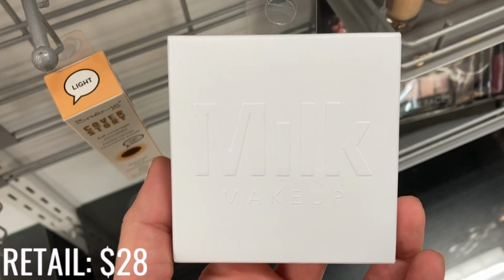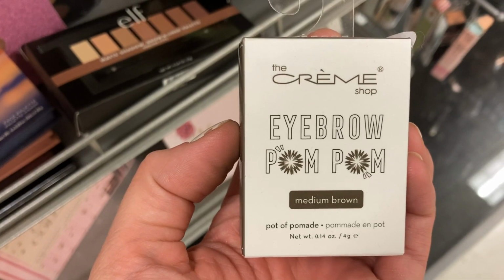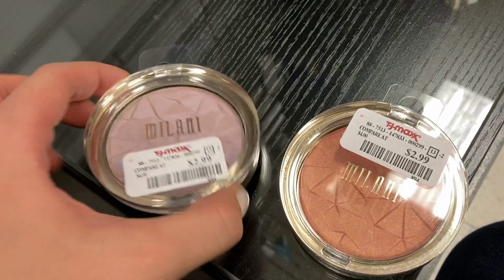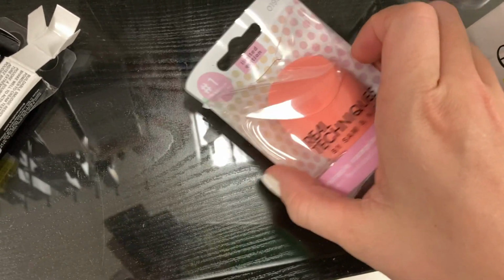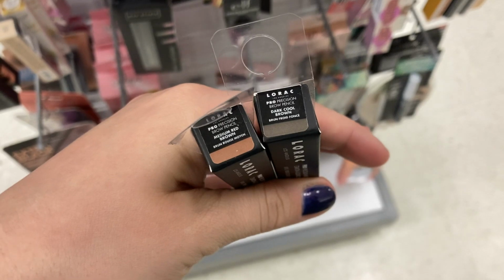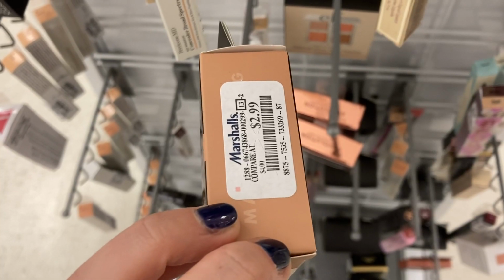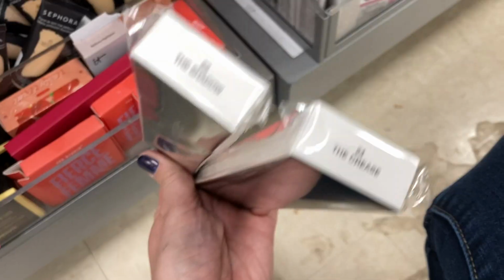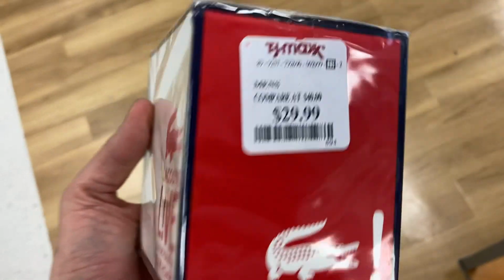I HIT THE JACKPOT! MAKEUP FINDS AT TJ MAXX & MARSHALLS | SHOP WITH ME | Marc Jacobs, CoverFX & more!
Hey Guys!

Here is another shop with me at TJ Maxx and Marshalls! So many amazing products! Makeup Revolution has so many products in the stores as well as Elf Cosmetics!